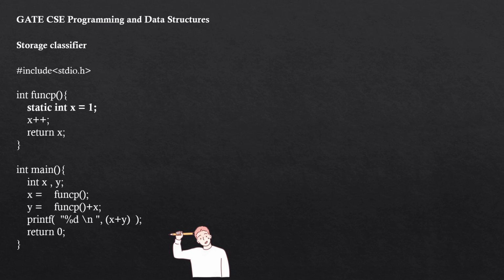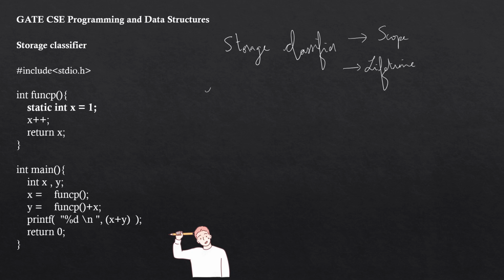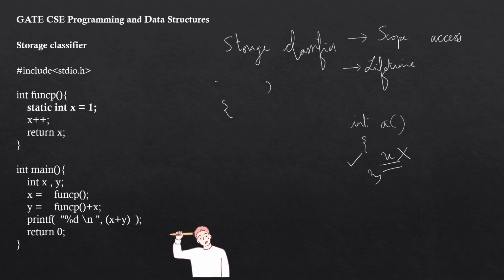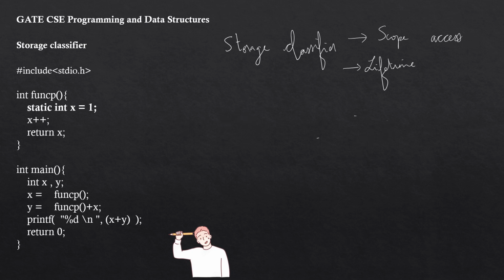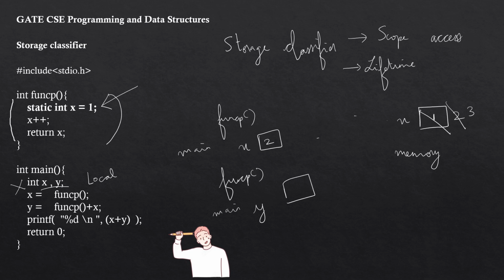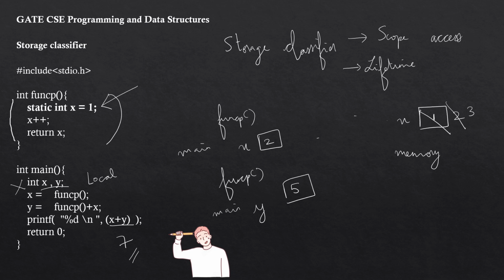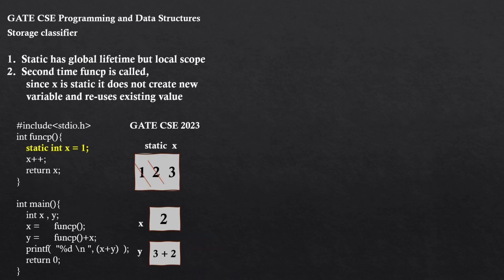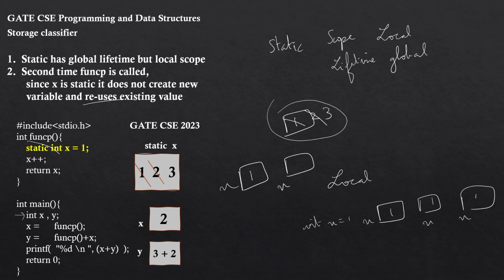Practice with me for GATE CSE Programming and DS! Storage static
Hi everyone!
Today we are going to practice some questions on Storage class - Static!

Scope and Lifetime, Global variable, Storage classes - Static

1. Intro to Storage classes
2. Intro to Storage class - Static
3. Detailed explanation on questions given